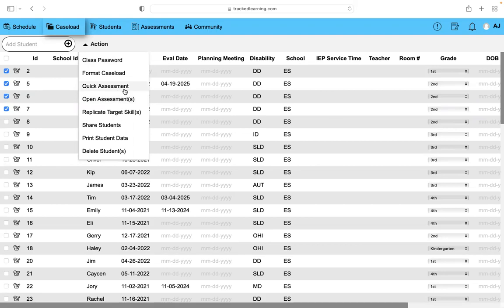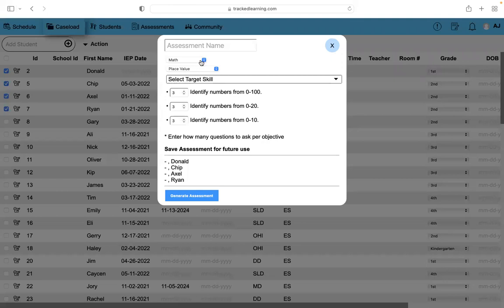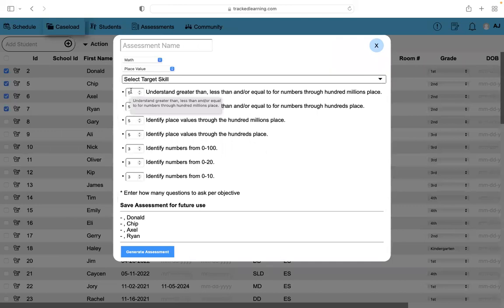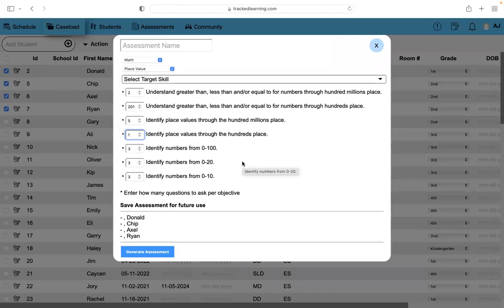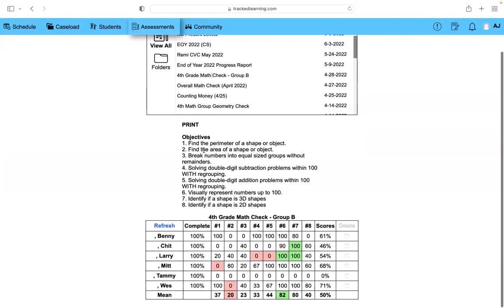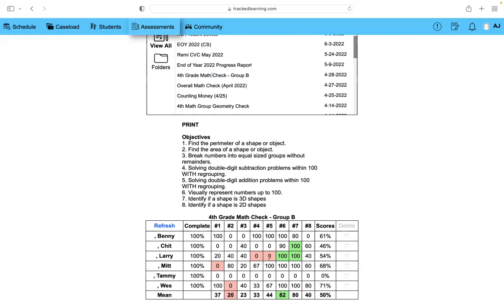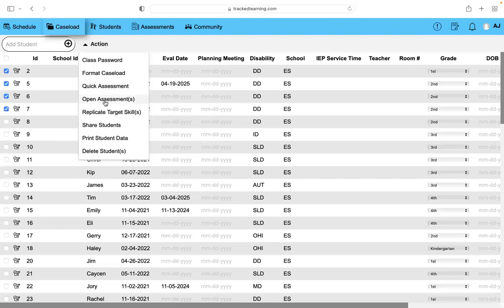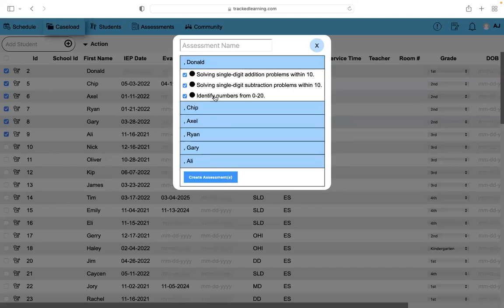Creating/Generating Student Assessments l Tracked Learning Program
A feature that helps Tracked Learning stand out from other softwares and programs is our ability to create/generate however many assessments you need for every IEP goal assigned to each individual student. This video is to help show you how to access this feature. Having this done for you is a crucial time saver in our daily life. It creates, administers, grades and organizes the information for you. Why not have a software do it for you? You can do it all at once with a few clicks and have one created for each and every kid for you at once. Learn how to do so today.

We hope this video has helped you in creating/generating assessments for all student IEP goals in a fraction of a second.